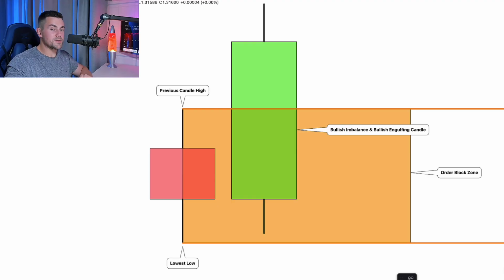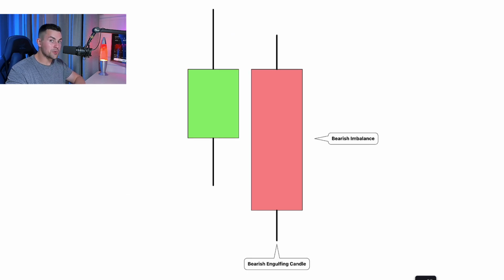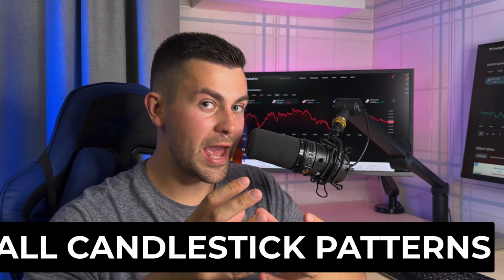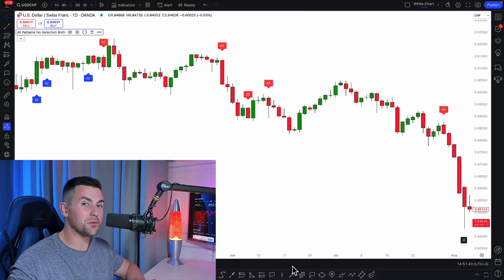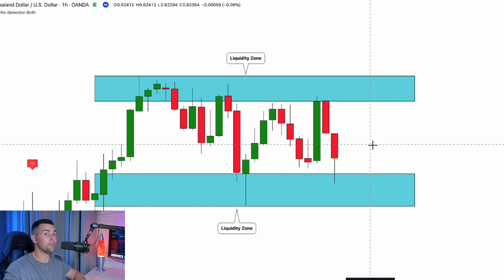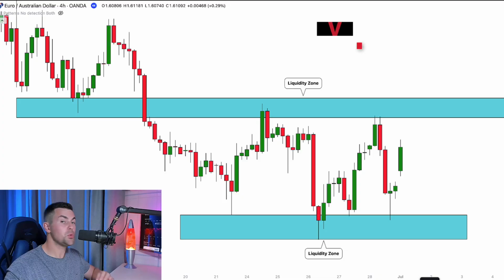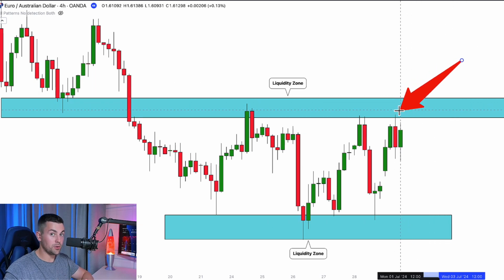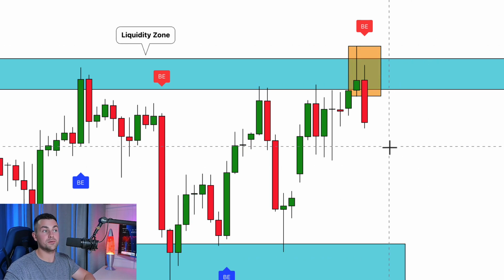Best Free Technical Indicator to Identify Order Block & Imbalance on TradingView (SMC trading)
How to identify Order Block?
Is there any simple way to find Imbalance on a price chart?
Discover the best free technical indicator for the identification of order blocks and imbalances on TradingView.
Get a step-by-step guide for settings, launching and using this technical indicator.
Learn to use it on Forex pairs, Gold or any other market.
Get the essential Smart Money Concepts secrets and tips for beginners in SMC ICT trading strategy.

00:00 - SMC Indicator
00:22 - What is Order Block
00:58 - What is Imbalance
01:18 - Order Block & Imbalance
02:19 - Technical Indicator
02:54 - How to Use Indicator
05:07 - Important Warning